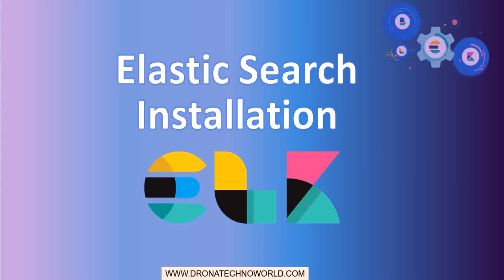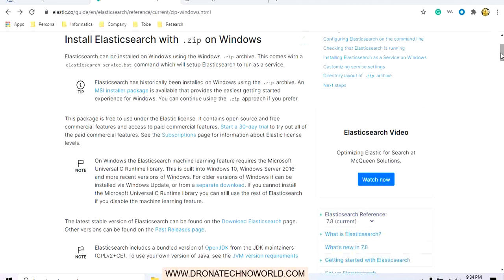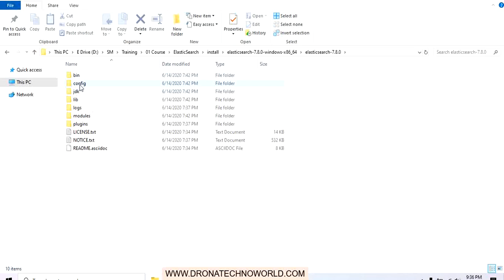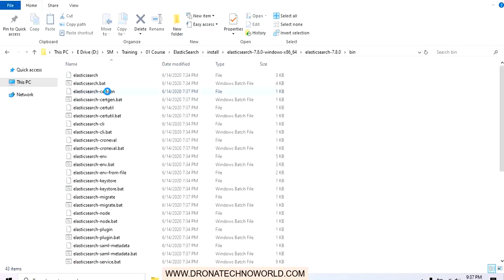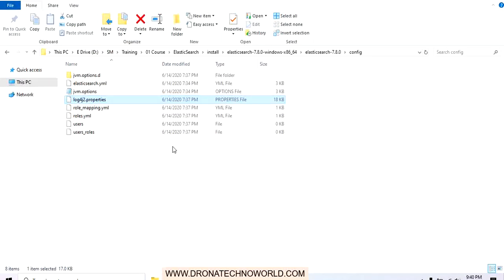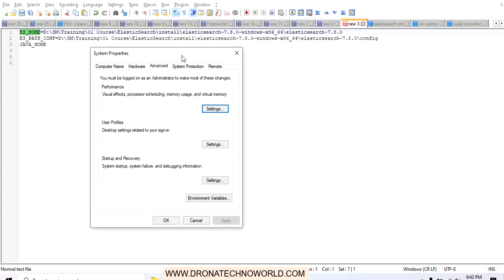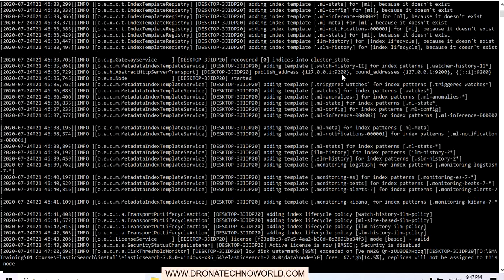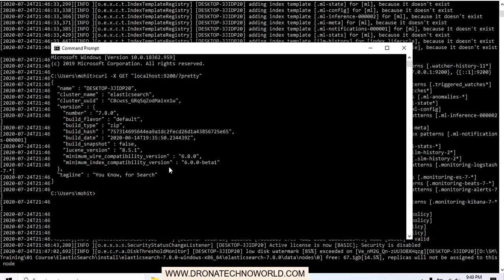05 Elastic Search Tutorial - How to install Elastic Search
In this video tutorial, we will learn how to install Elastic Search.